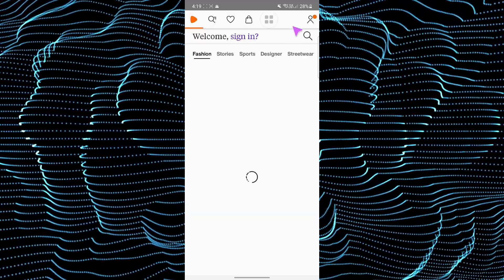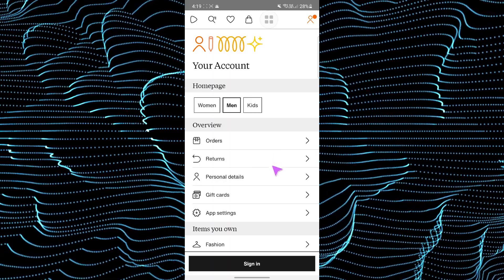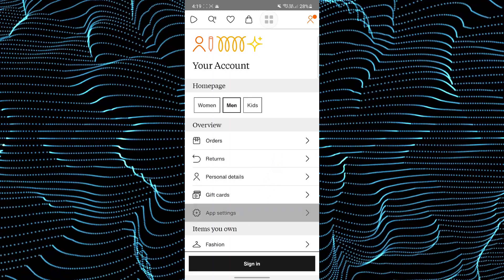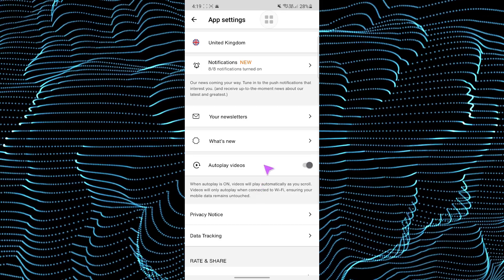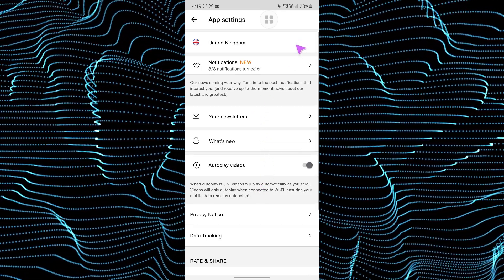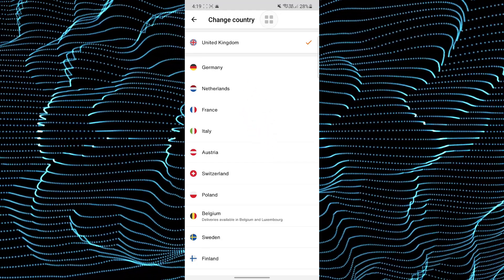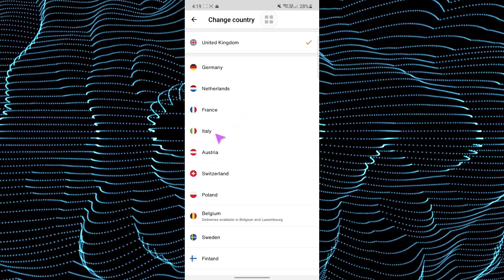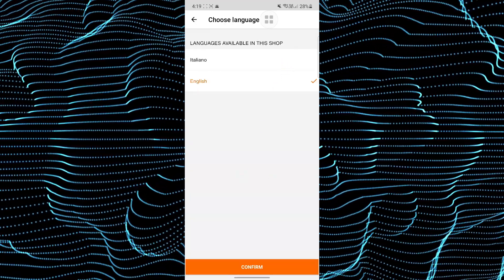How To Change Language On Zalando App (2024) - QUICK GUIDE!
In this video I will show you how to change language on zalando app